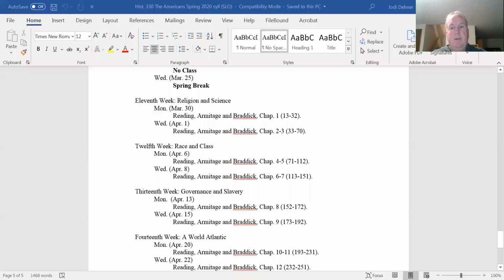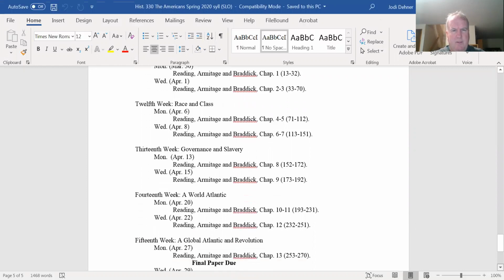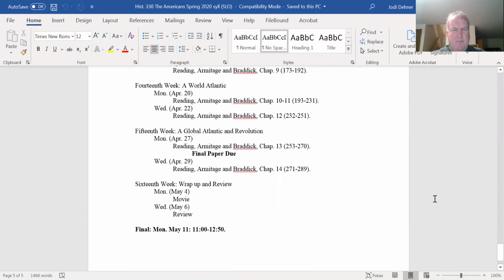Hist 330 content delivery overview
Hist. 330, overview of content delivery